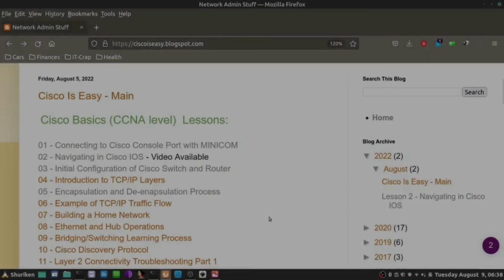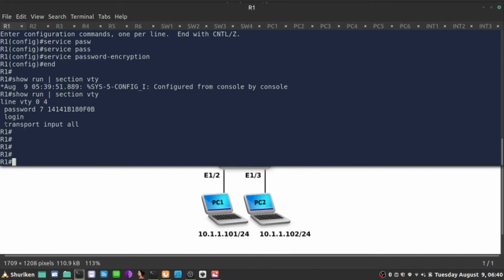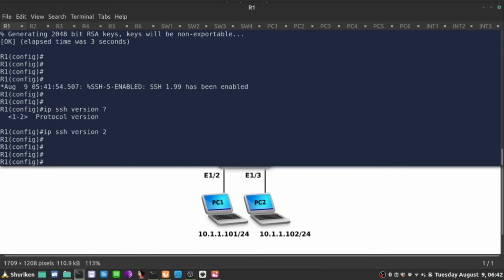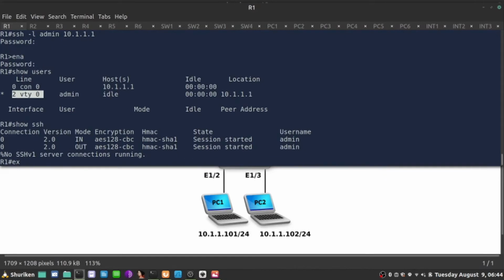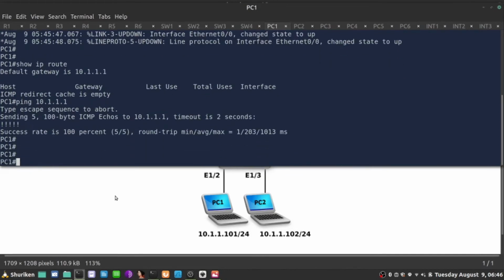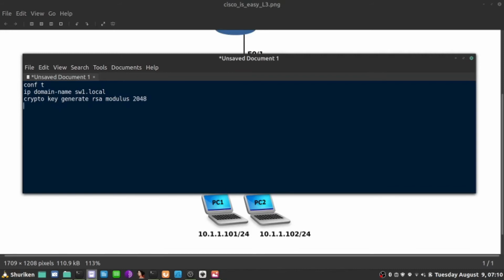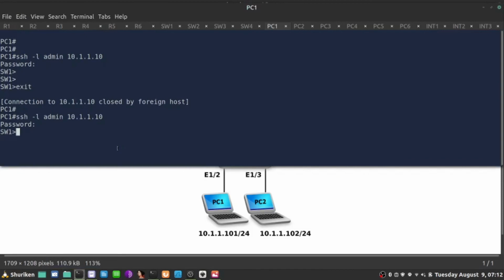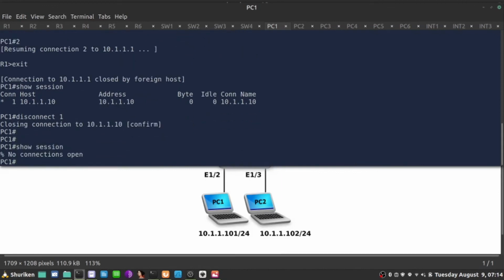04 - Exploring Cisco Networking: Enabling SSH Access